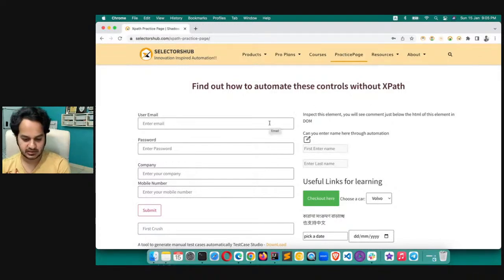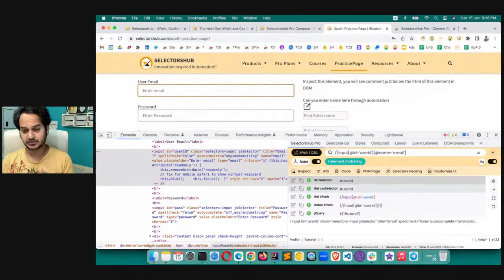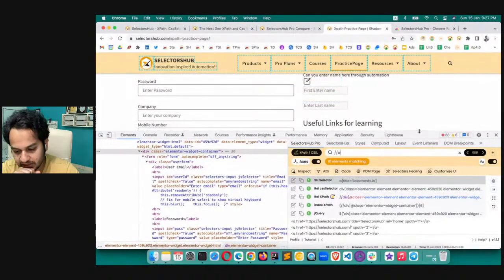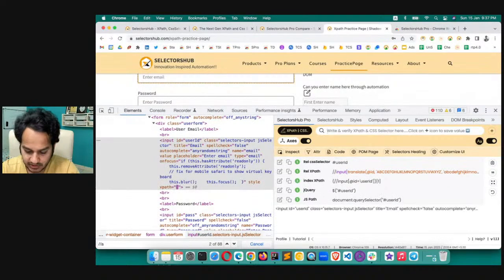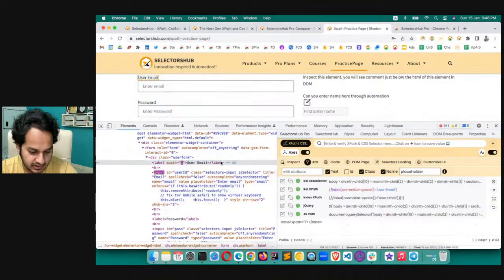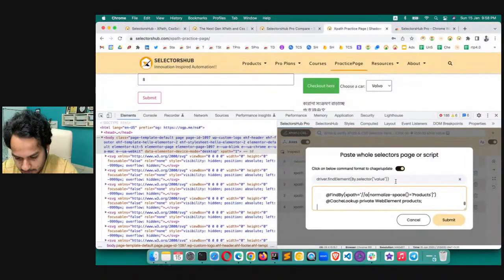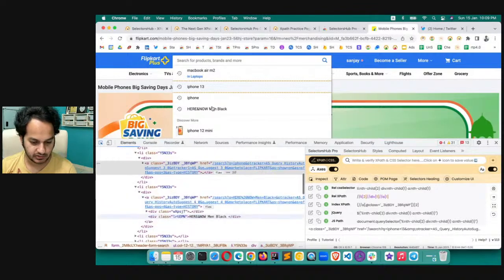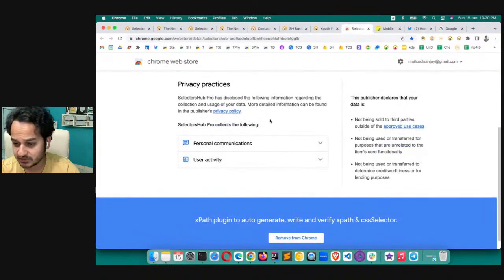Free Live Workshop on SelectorsHub Pro!!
Set the reminder and Join us live on 15 Jan 9pm IST.